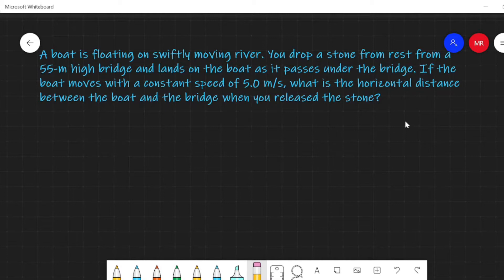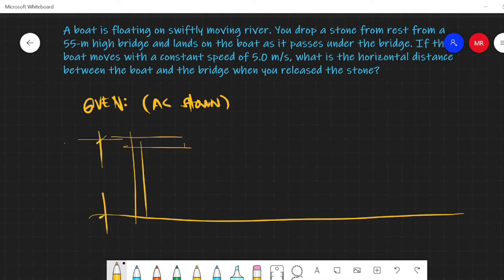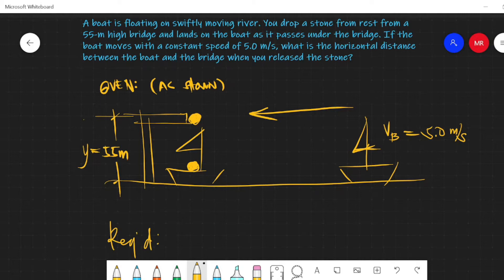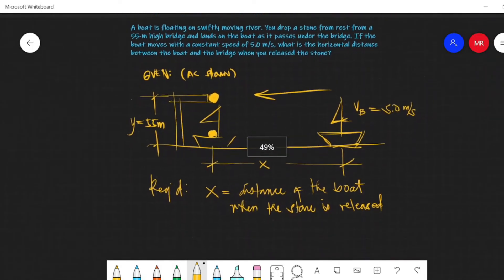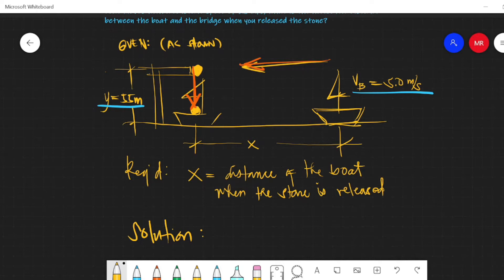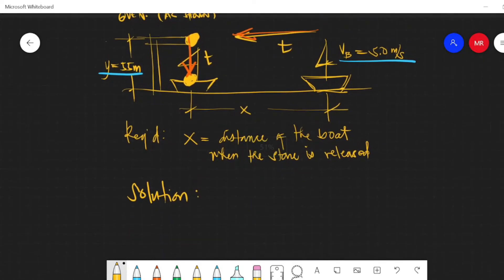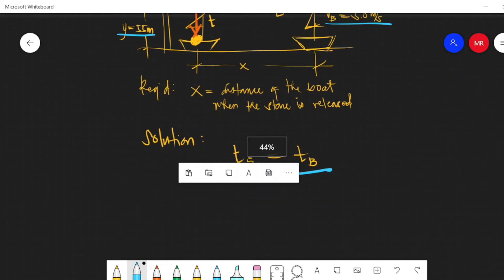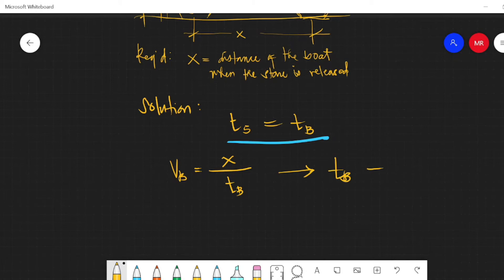Kinematic In One Dimension Example Problem (Stone and Boat)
A boat is floating on a swiftly moving river. You drop a stone from rest from a 55-m high bridge and land on the boat as it passes under the bridge. If the boat moves with a constant speed of 5.0 m/s, what is the horizontal distance between the boat and the bridge when you released the stone?